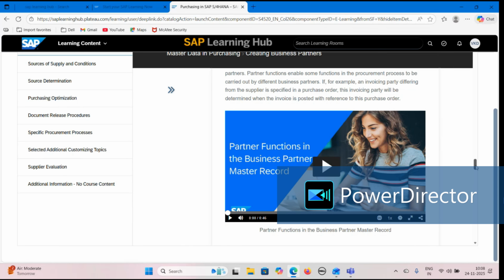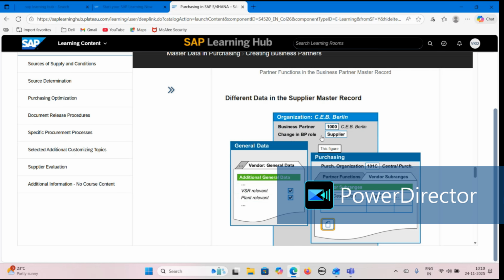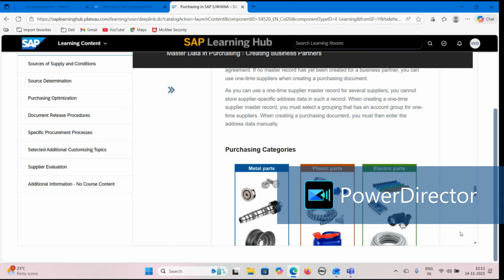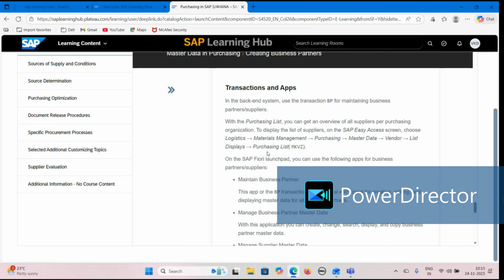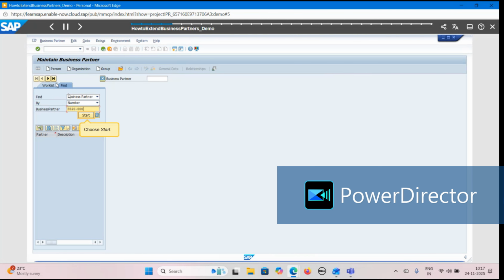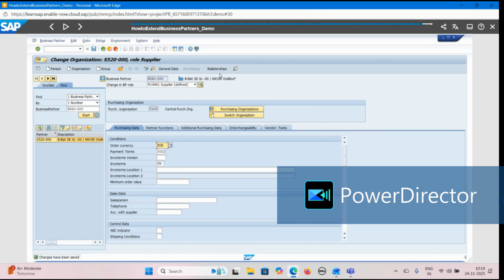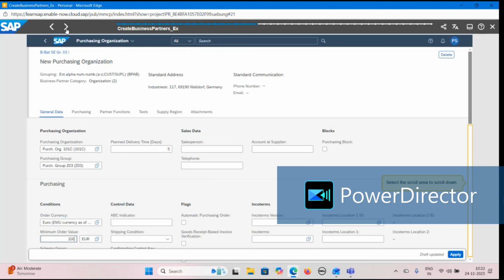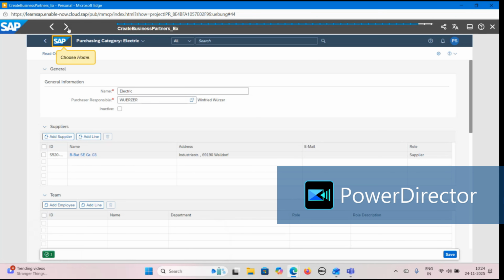SAP MM S4HANA|Purchasing in SAP S4HANA|Vendor Master|BP|Partner Functions Concept|Demo BP Create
Explaining the Business Process in SAP S/4HANA Sourcing and Procurement for SAP certification. Purchasing in SAP S4HANA, Vendor master, BP, Business partner concept, BP roles, BP categories and account groups, Vendor master organization levels and field control attributes, Partner functions concept, Vendor subrange, one time vendor and BP create and extend Demo.